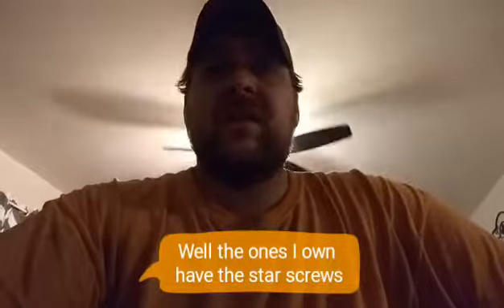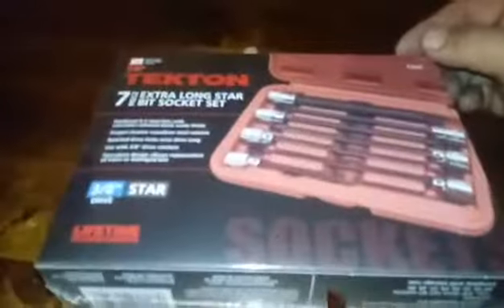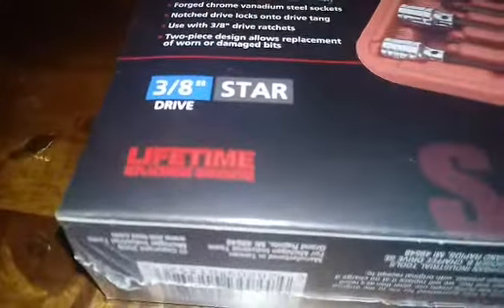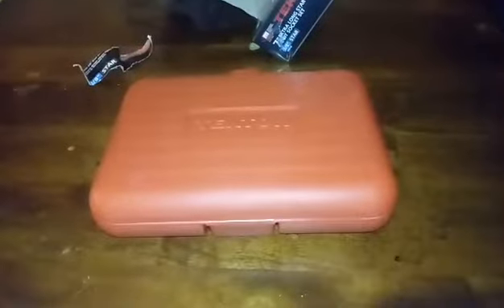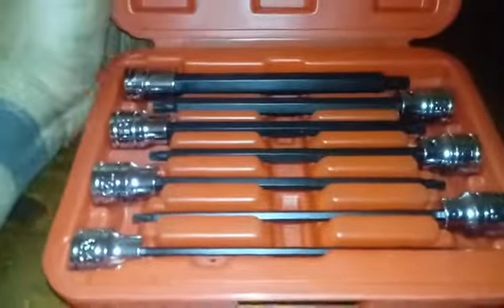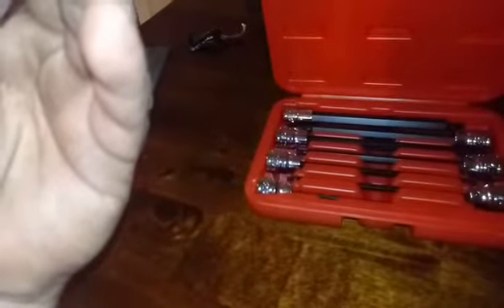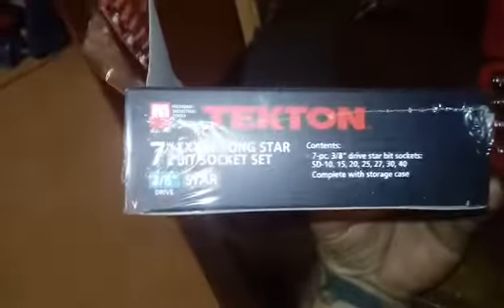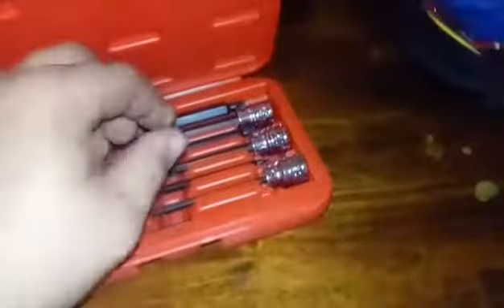3/8 Inch Drive Long Star Bit Socket Set, 7-Piece (T10-T40) Unboxing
Making life a little easier in my lawn care business with the long star bit socket set